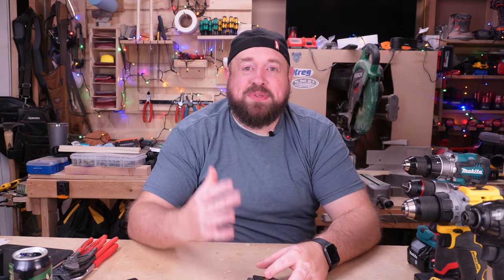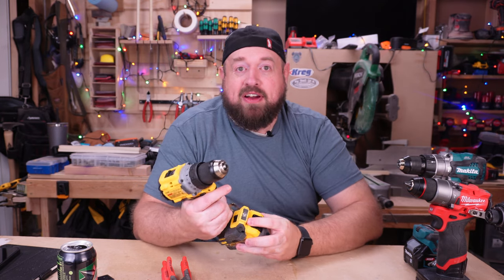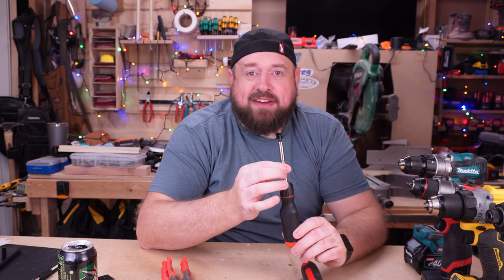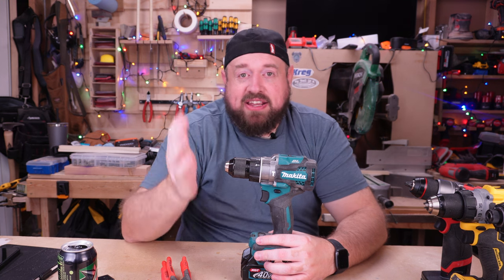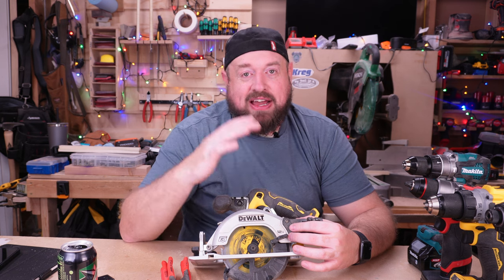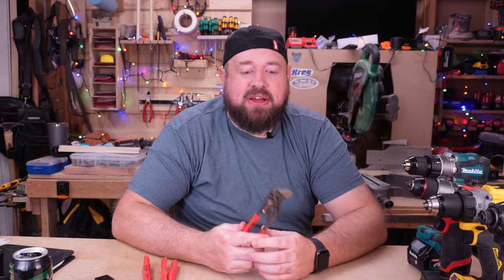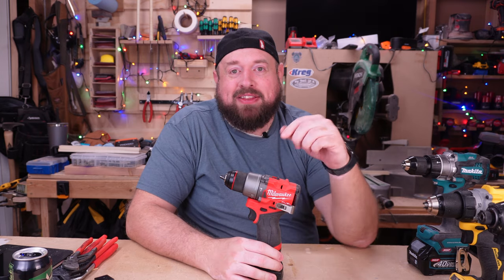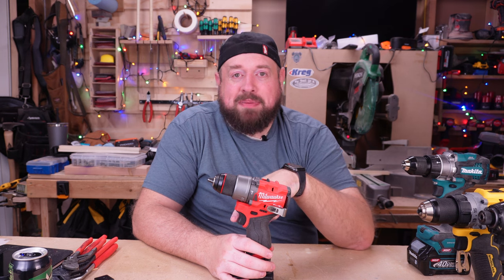The Top 7 Tools of 2022!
2022 has seen us review over 75 different tools.   Some have been great... and some not so great!  On today's video we review the Top 7 tools we have reviewed in 2022!